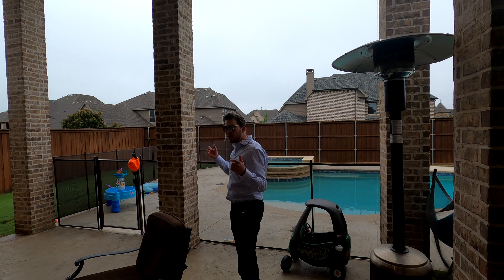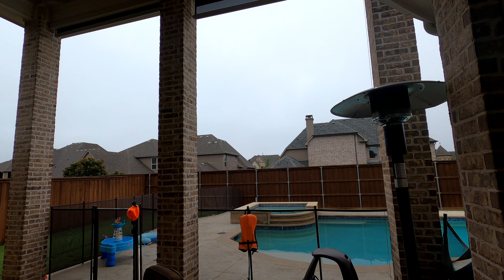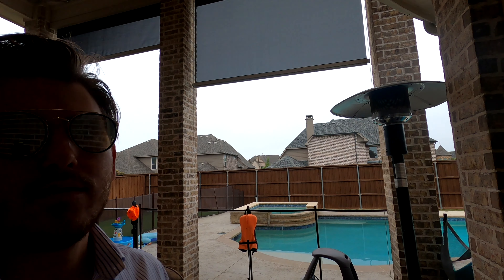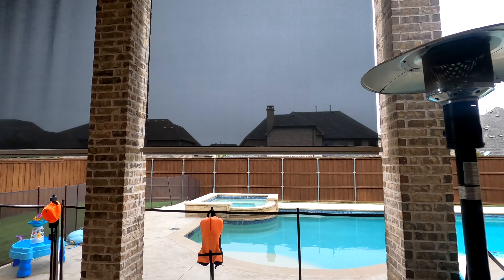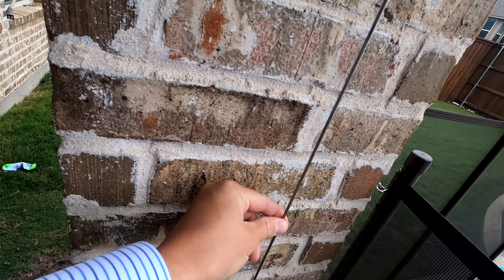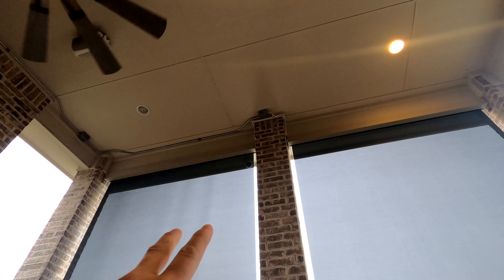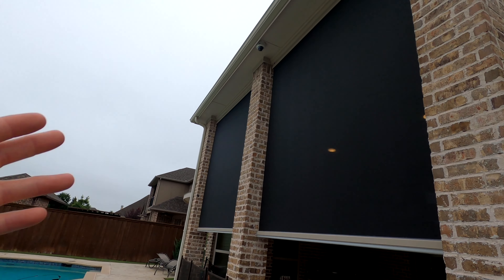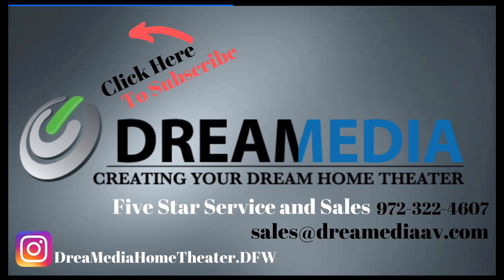Screen Innovations Automatic Shades for your Patio & Home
Category